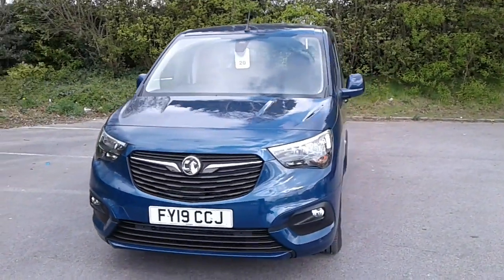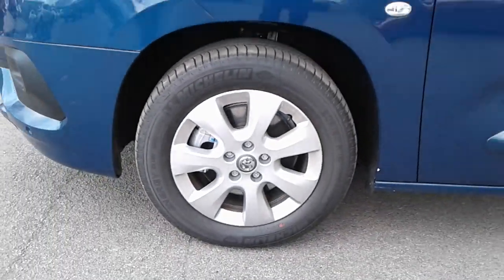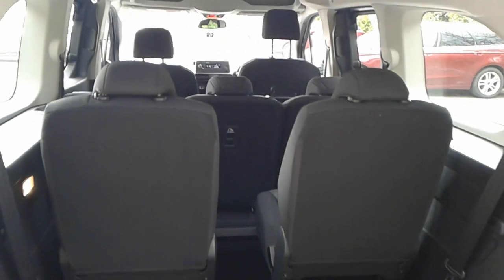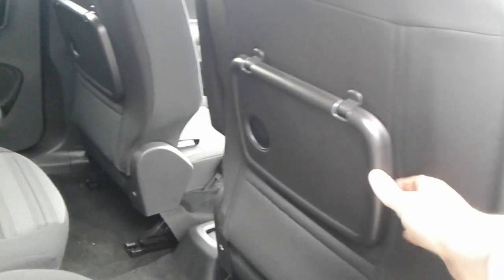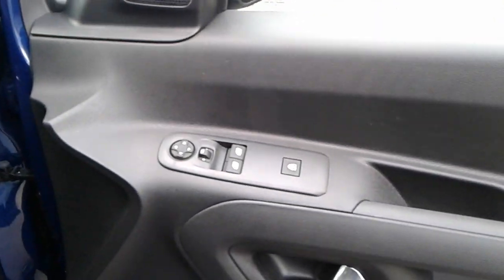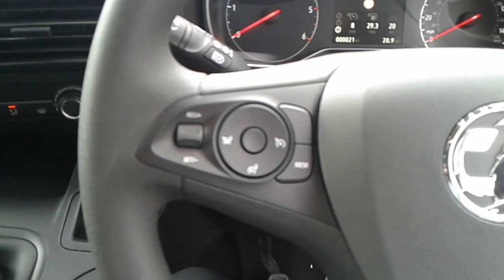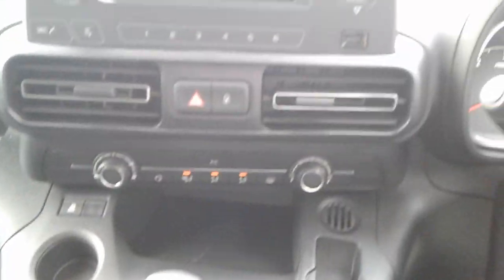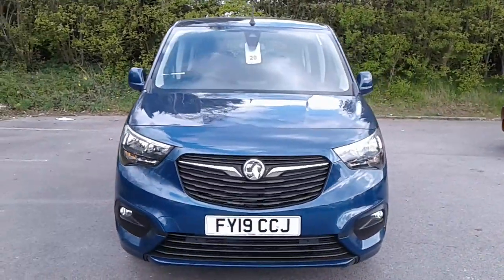FY19CCJ Vauxhall Combo Life 1.5 Turbo D Energy Xl 5dr 7 Seats